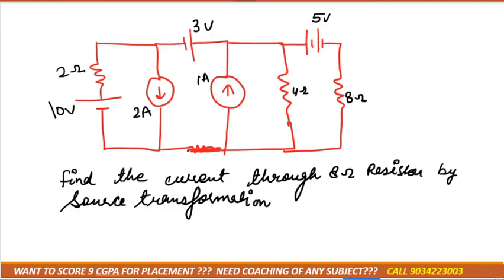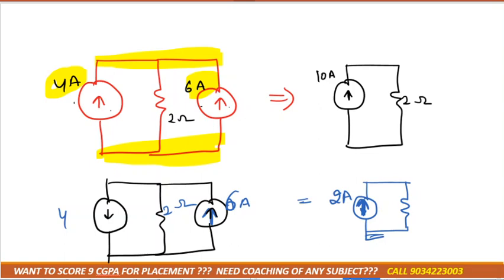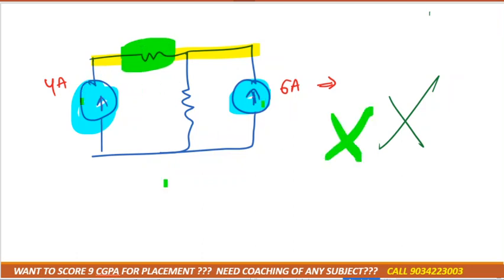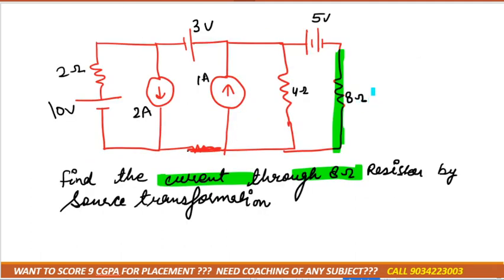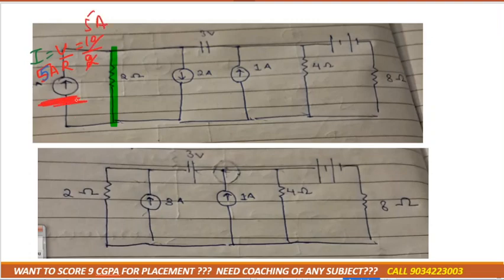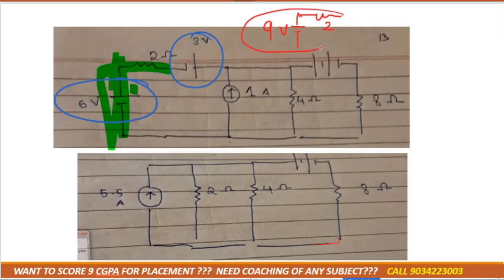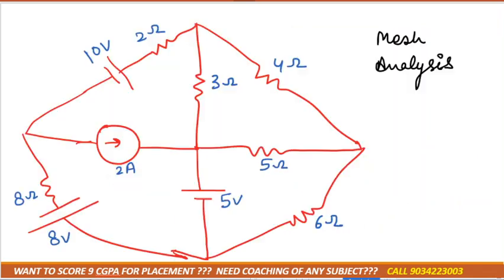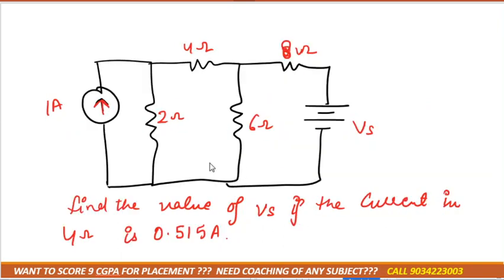manipal BET 1st year basic electrical source transformation problem